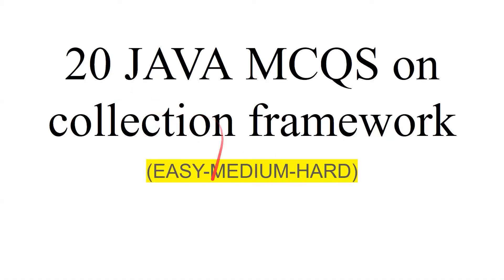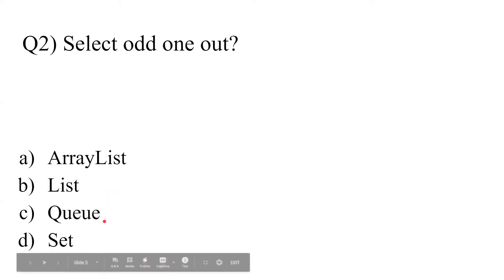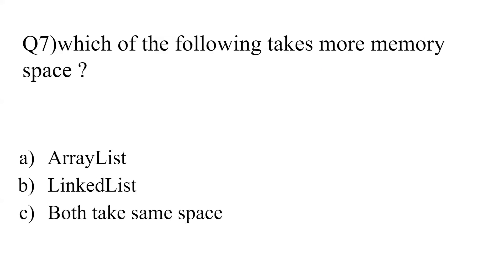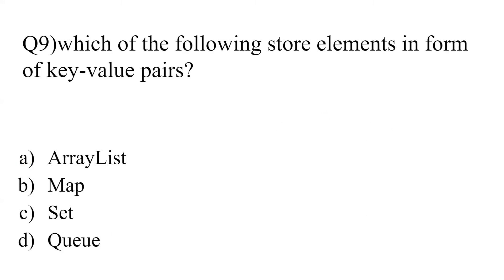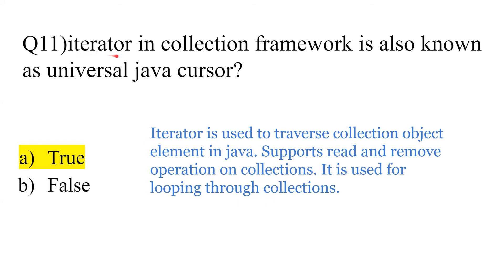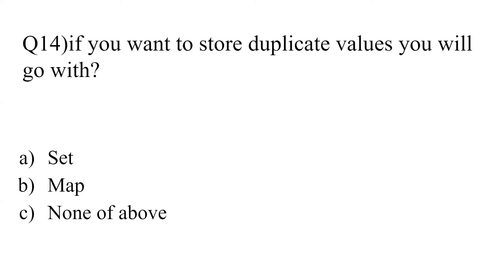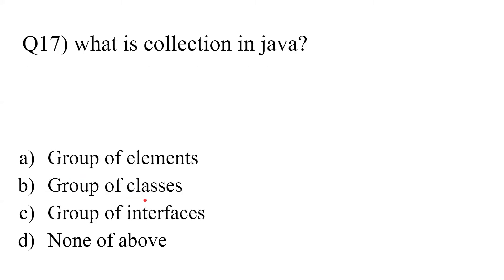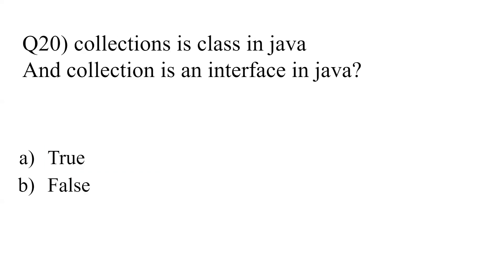top 20 solved java collection framework mcqs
like my content. Drop a hello on social media (any collaboration)

00:00 - What is the Java Collection Framework?
00:56 - Why do we need a Collection Framework in Java?
01:50 - What are interfaces and classes in Java Collections?
02:54 - Which collections allow only unique elements?
03:53 - Java Collections Framework and its package
04:47 - Null keys and values in Java Collections
05:51 - Which collection type uses more memory space?
06:51 - How to store elements as key-value pairs?
07:43 - What is a Map in Java?
08:33 - Can Maps contain duplicate keys?
09:39 - Difference between List and Set in Java Collections
10:50 - What is a singly linked list in Java?
12:01 - Time complexity of ArrayList vs LinkedList
13:07 - Push and pop operations in Java Collections
14:10 - Which collections are not part of the framework?
15:12 - How do Maps maintain order in Java?
16:20 - Priority queues vs linked lists in Java
17:06 - Summary of the Java Collection Framework